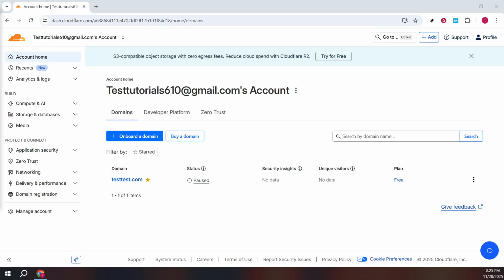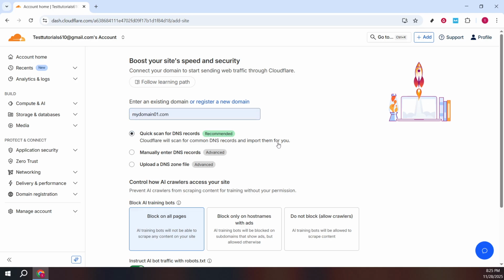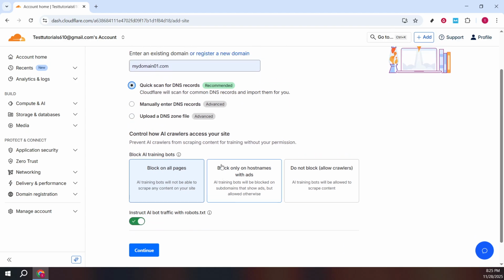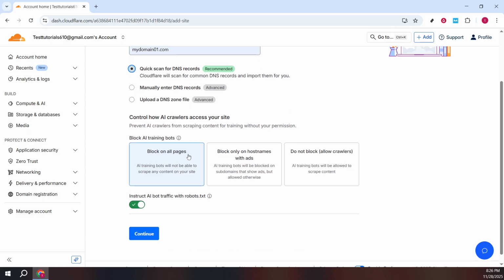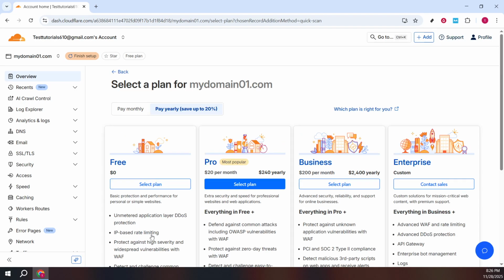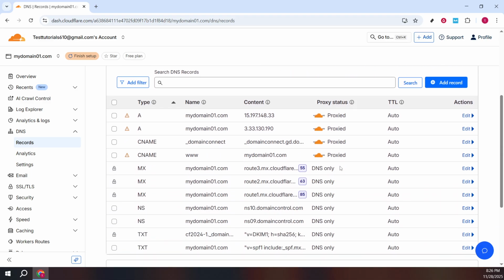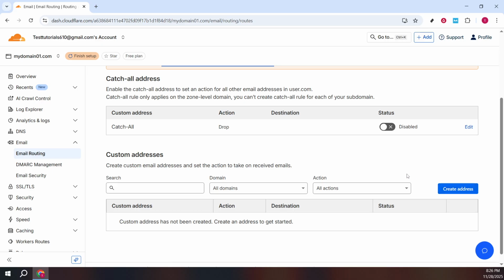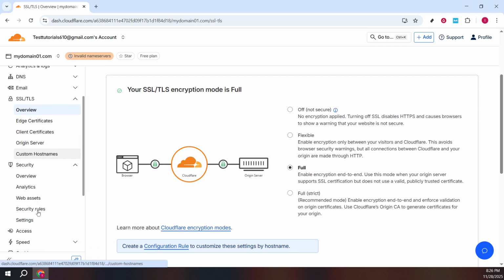How To Set Up Cloudflare [2026 Guide]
How To Set Up Cloudflare